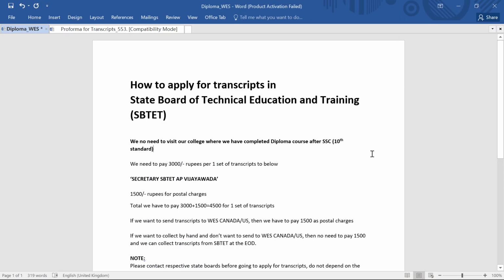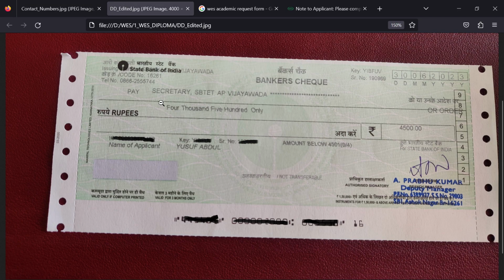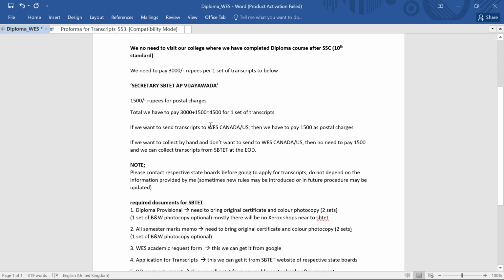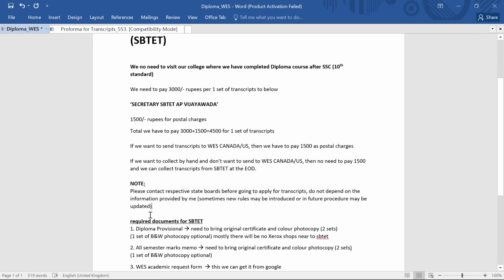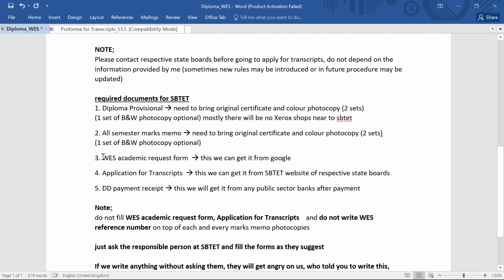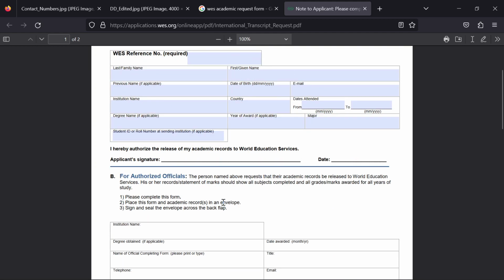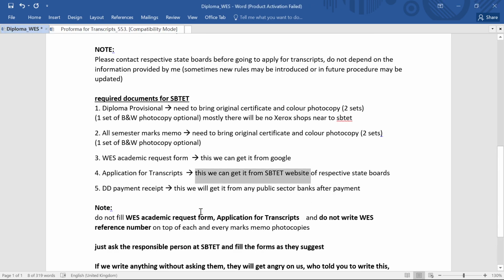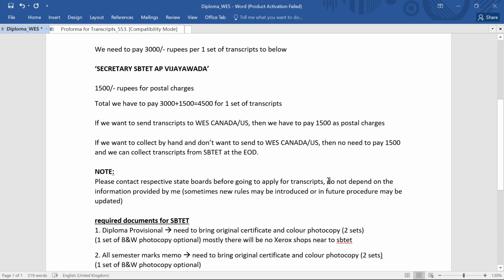Apply For TRANSCRIPTS | SBTET | WES ECA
In this video I will be explaining about how to apply for transcripts (step by step)  at Andhra Pradesh SBTET (State Board of Technical Education & Training) and required documents need to carry